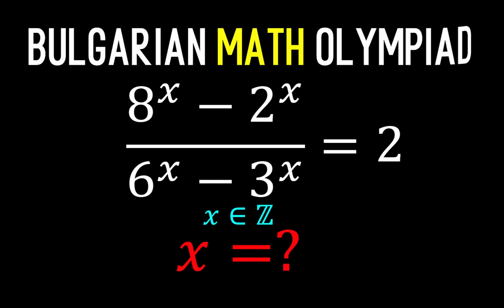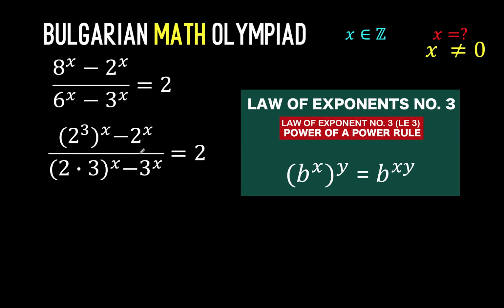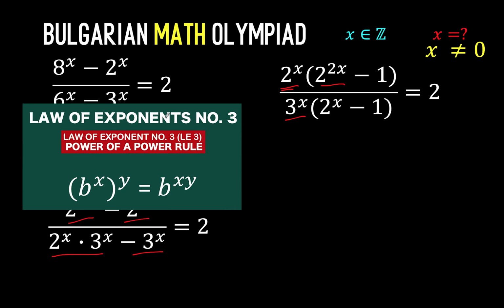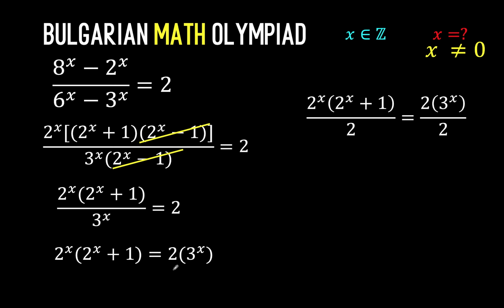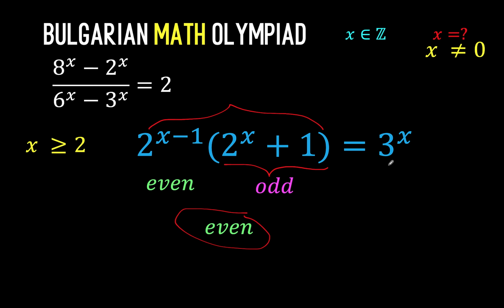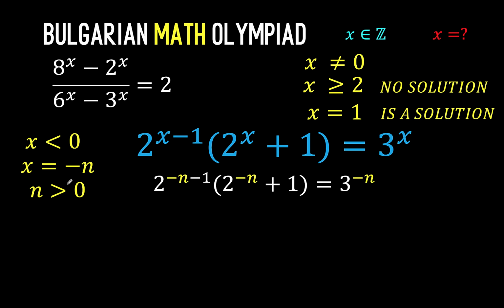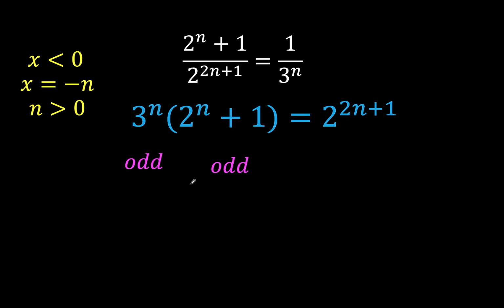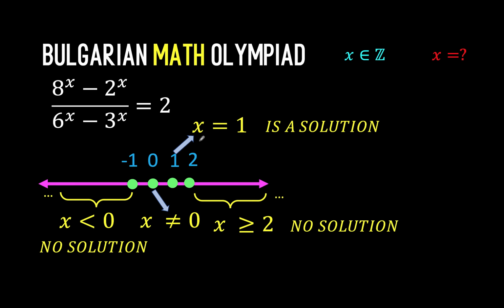How to Solve This Bulgarian Math Olympiad Containing Rational Exponential Equation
The answer is obvious by Trial and Error, but to solve this problem, one must exhaust all the possible solutions. In this video, we use the parity (even or odd) of an integer to find all the possible values of the unknown variable.